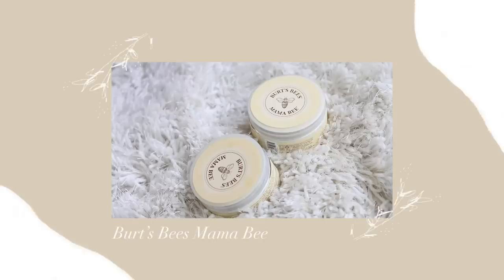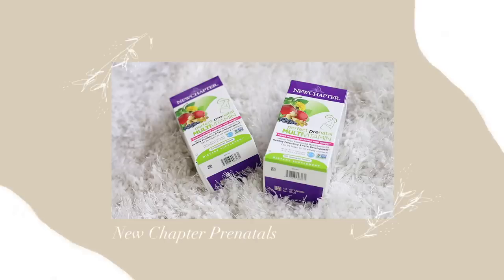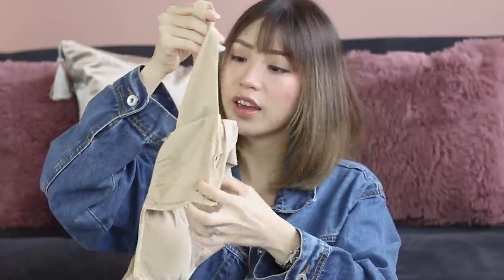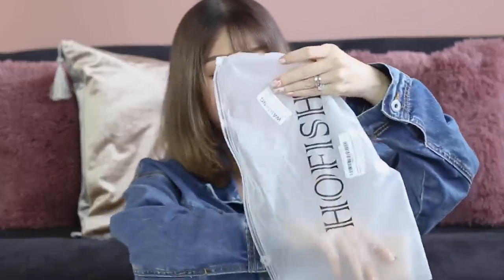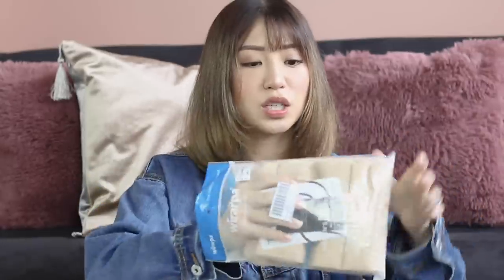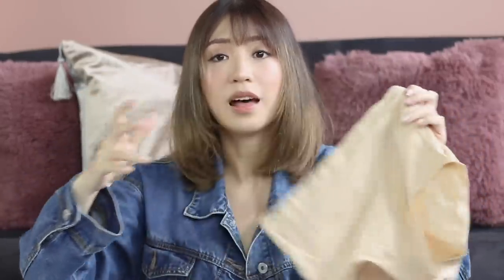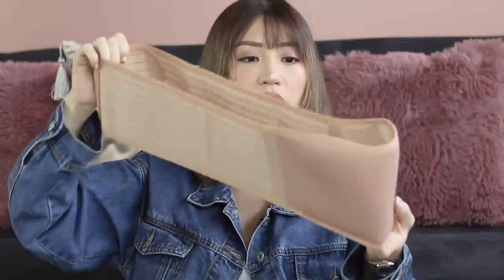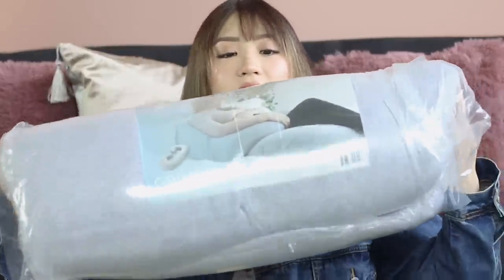Amazon Maternity HAUL | Kryz Uy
Happy Sunday everyone! Last week was one hectic week for me but I'm so glad I'm back to my energetic self! The birthday vlog + gender reveal is coming real soon- but for now, let me share with you my latest haul! All these things I bought from Amazon! Everything is Preggo-related- so to all momma-to-bes out there, this one's for you!

I shipped all of these via Shipping Cart and they came two months after I placed the order. International deliveries by sea cargo take so much more time than your usually airmail delivery- but I was on a budget, so I decided to wait instead. Air cargo can get expensive! Anywhoo, I'm so excited for you guys to see my upcoming vlogs - be sure to click on the notification button so you'll be the first one to know once it's up! Enjoy!

ALL ITEMS LISTED BELOW:
1. Burt's Bees Mama Bee Moisturizer
2. New Chapter Prenatal Multivitamins
3. HoFish Maternity Bras
4. Intimate Portal Maternity Undies
5. Motherhood Maternity Leggings
6. AzMed Maternity Belt
7. Hiccapop Pillow Wedge
8. Pharmerdoc C-shaped pillow